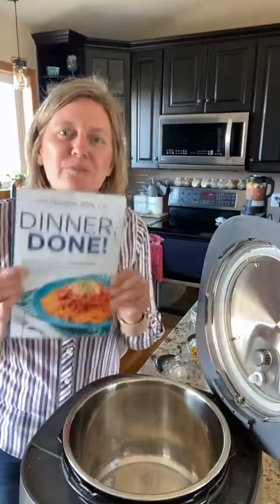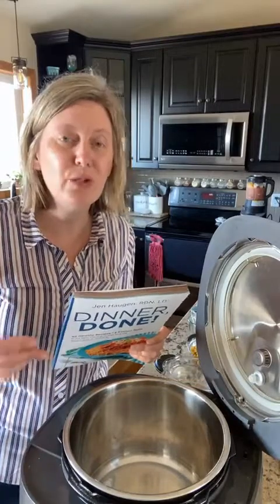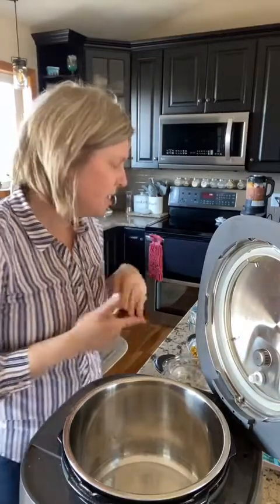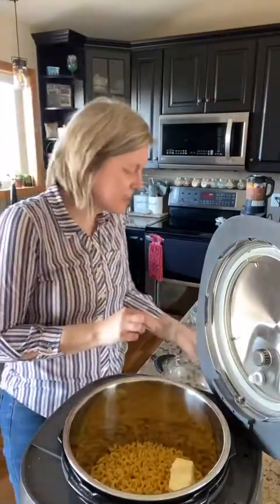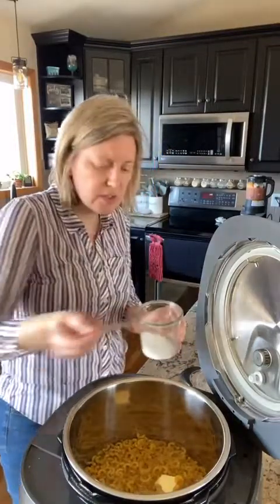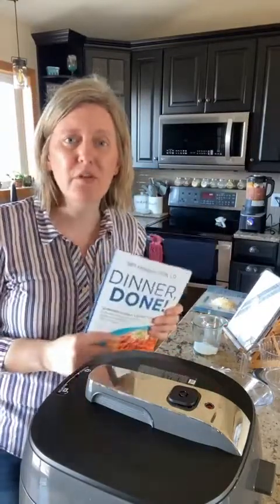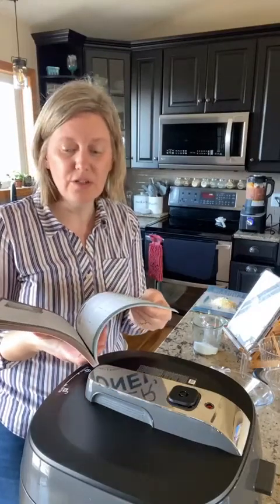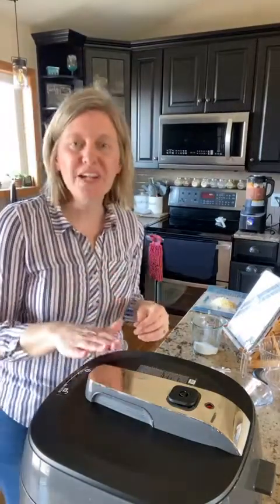How to make pressure cooker macaroni and cheese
You can find this recipe in my book, Dinner, Done!